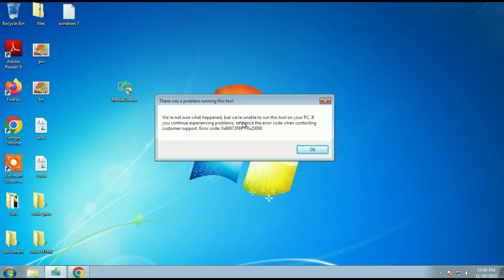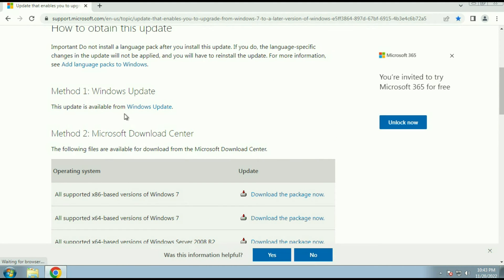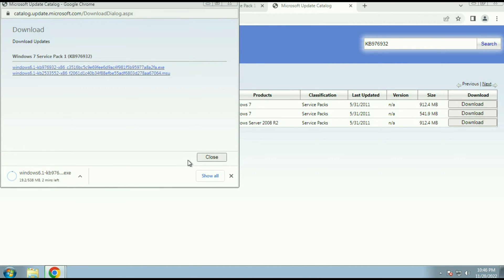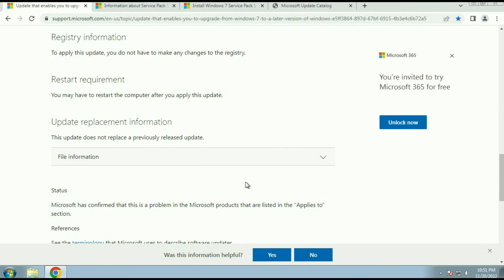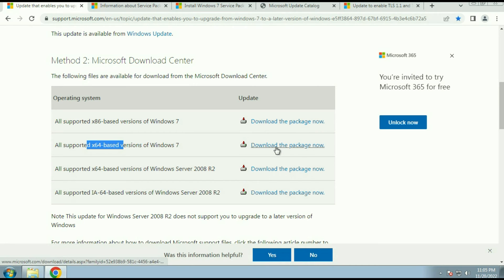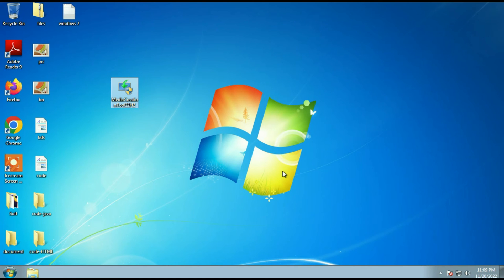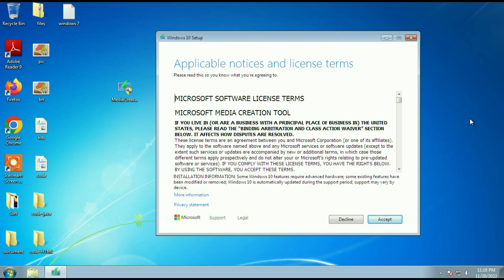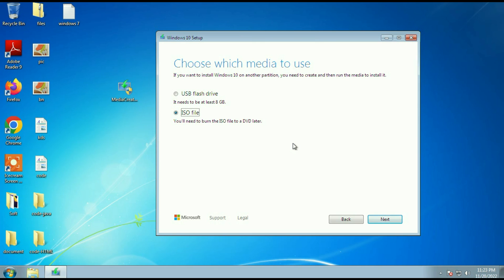[New Method] Media Creation Tool - error code 0X80072F8F - 0X20000 | Upgrade Windows 7 to Windows 10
Media Creation Tool - error code 0X80072F8F - 0X20000 | Upgrade Windows 7 to Windows 10